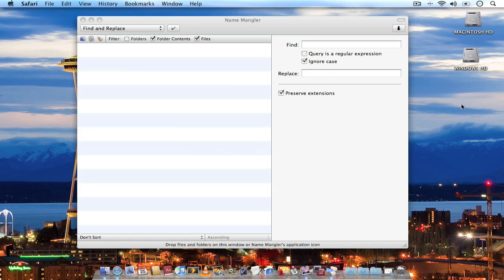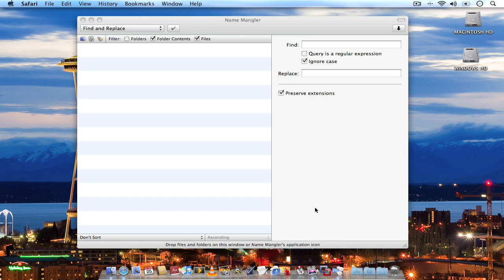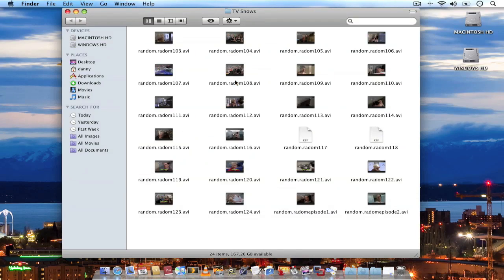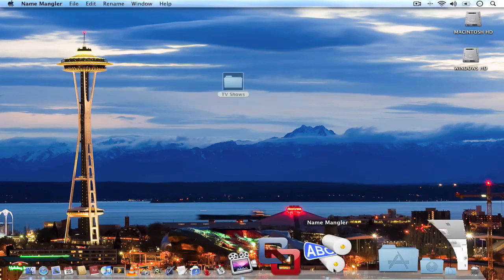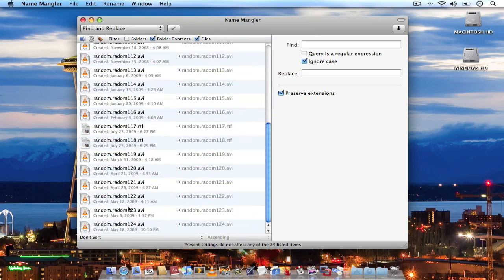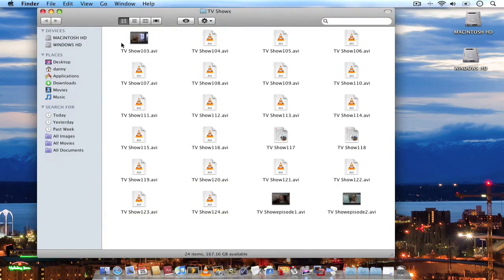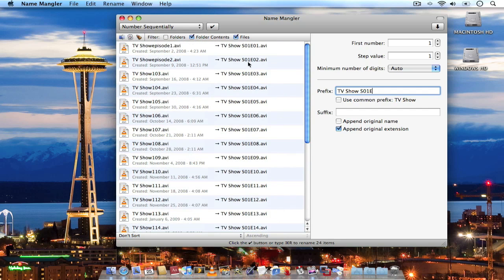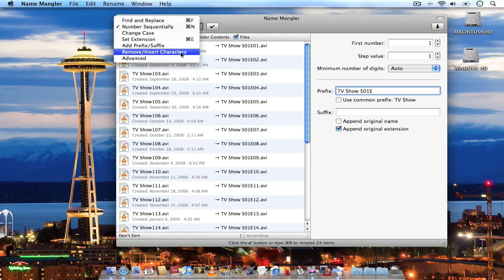Name Mangler (now paid app): Batch file renamer app for the Mac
Name Mangler application is an easy way to rename large number of files fast!